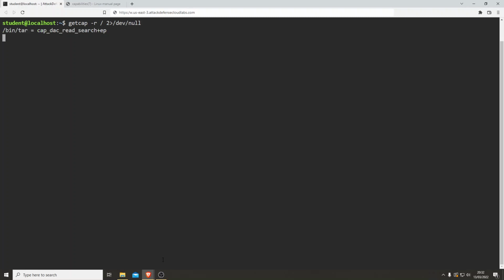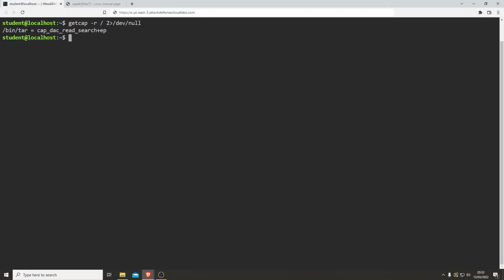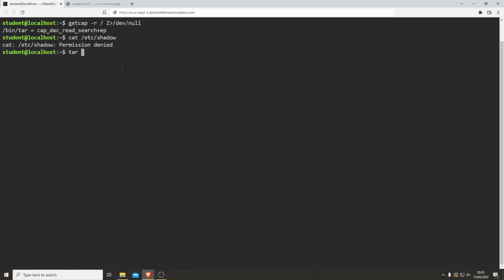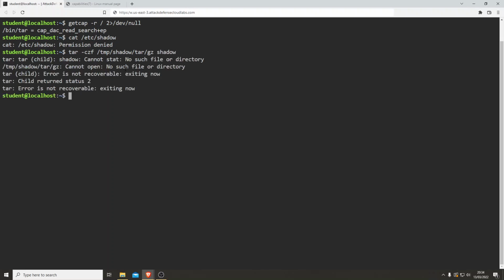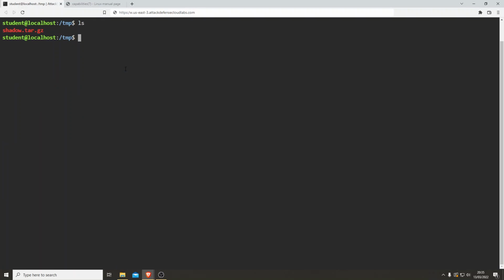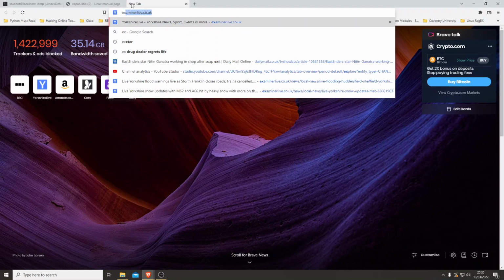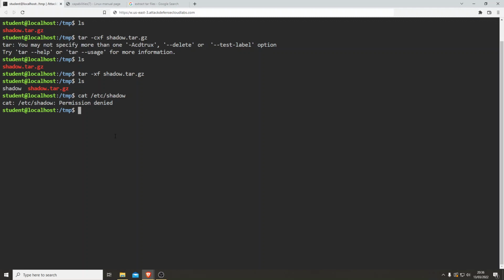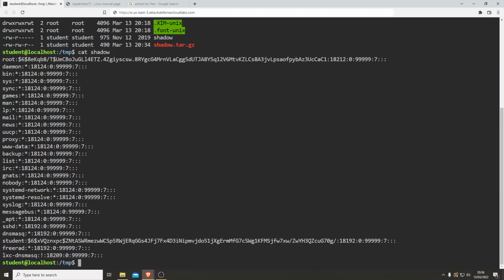Privilege Escalation - Using Capabilities - CAP_DAC_SEARCH on Tar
Today's tutorial shows how we exploit a set capability on the tar binary.